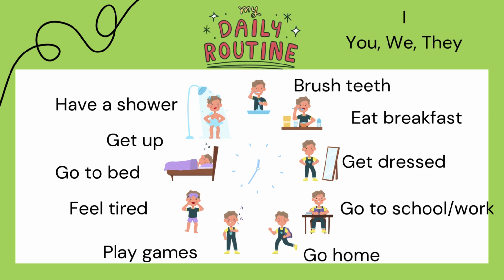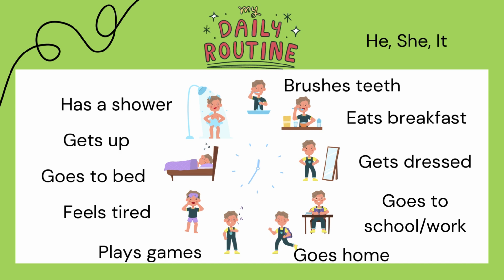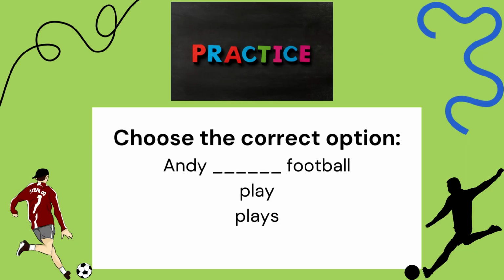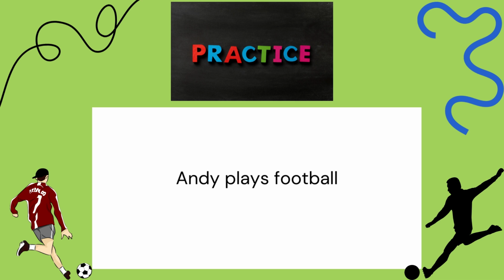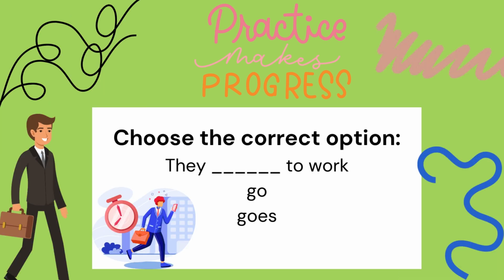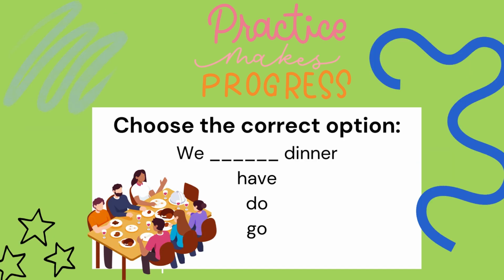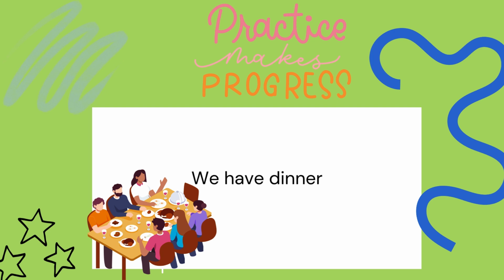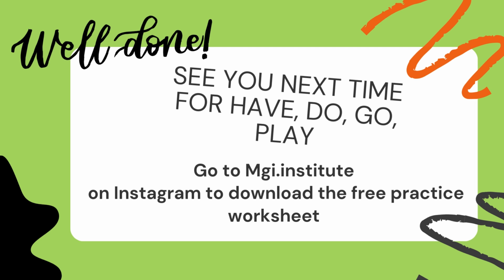10 Beginner Routines 1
In this beginner-level English lesson, we’ll teach you how to talk about your daily routine. Learn how to describe what you do every day using simple sentences like "I wake up at 7 a.m." or "She goes to work at 9 a.m." This lesson is perfect for learners looking to build vocabulary and confidence in speaking about their day.

We’ll cover:
✅ Common vocabulary for daily activities (e.g., wake up, eat breakfast, go to work).
✅ How to use present simple tense for routines.
✅ Tips to create clear and natural sentences about your day.

By the end of this lesson, you’ll be able to confidently describe your daily routine in English.